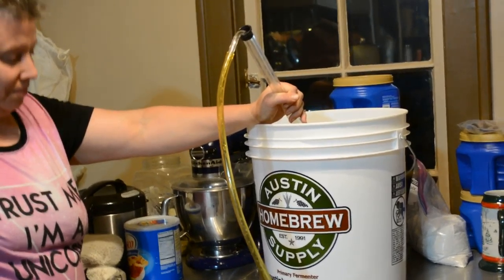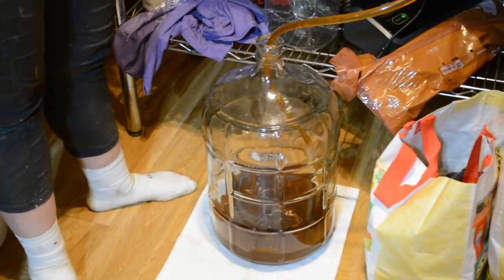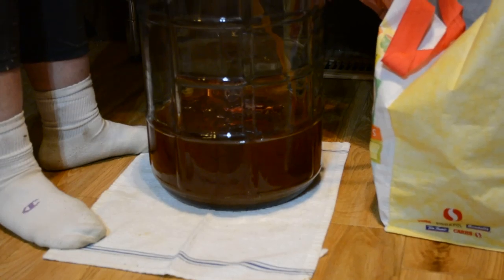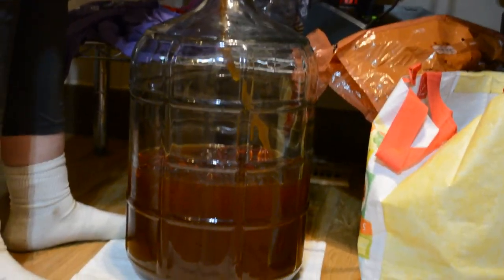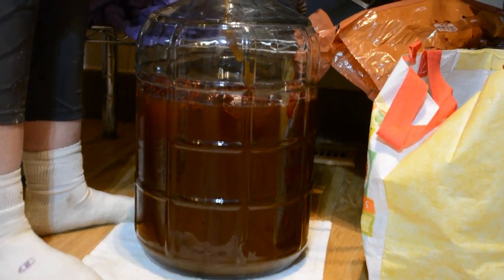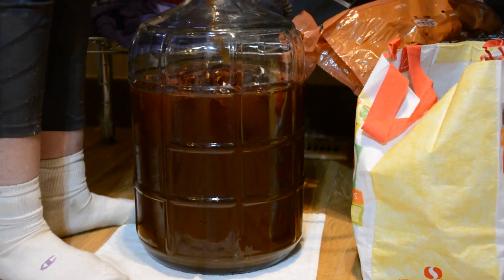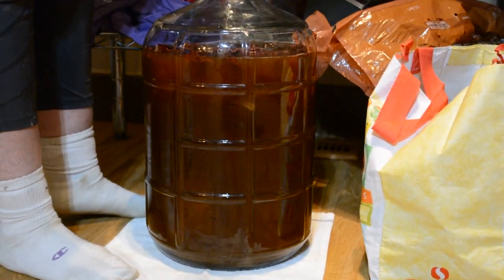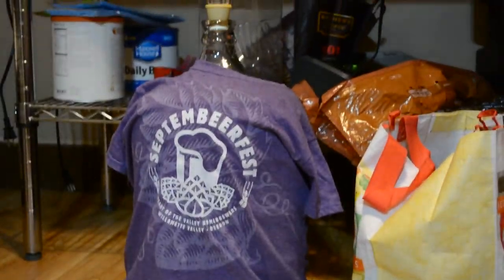Junk Brew NO.1 Video 10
We transfer our homebrew chili beer to the secondary and add more peppers. This time it's California peppers to give the beer a more fruity flavor to try and balance out the heat from the Ghost and Habanero peppers.